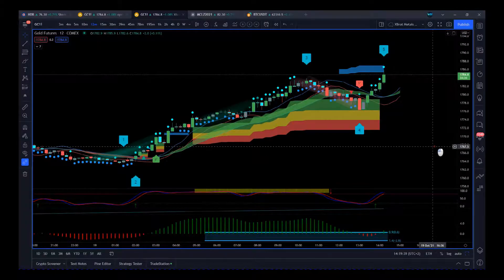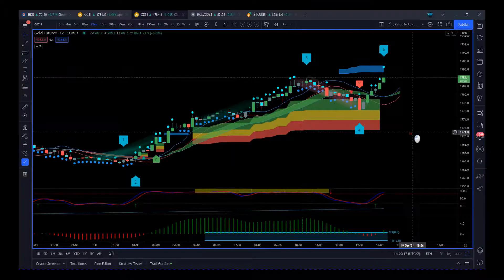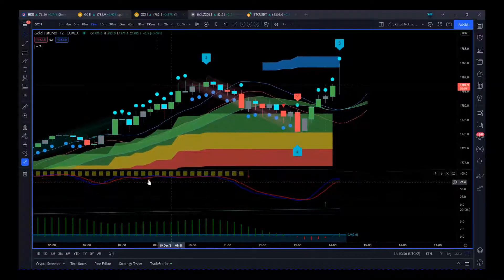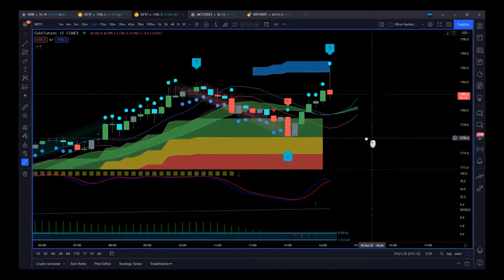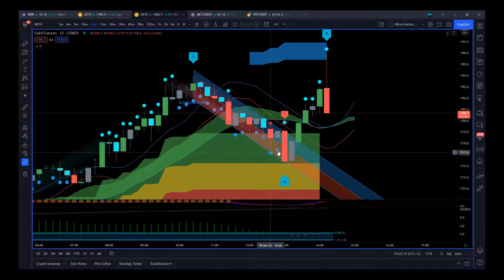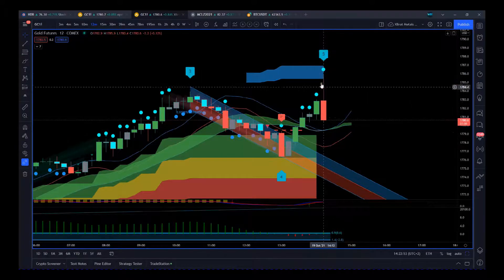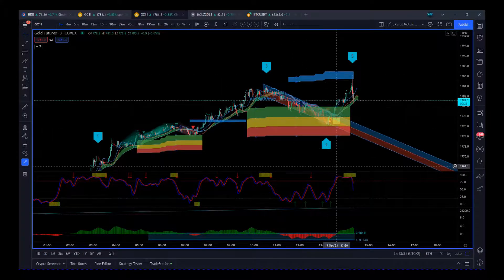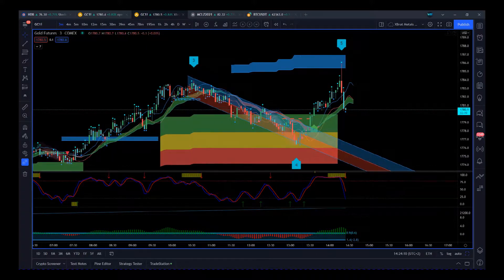👉Elliott wave Trading Strategy Tutorial - Day Trading Gold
This informative video on Elliott wave trading aims to dispel the misconception that Elliott wave trading strategies cannot be effectively applied to day trading gold or any other instrument. Gain valuable insights and confidently explore the potential of Elliott wave trading in your daily gold trading endeavors.

Gain valuable insights and expertise as Paul skillfully assesses the Wave 4 pullback using the Elliott wave Trading indicator suite, establishing an effective entry strategy. Witness the price confidently approaching the automated Elliott wave 5th Wave target zone before making a noteworthy rebound. This live recording of a trading training session offers a remarkable opportunity to deepen your knowledge in the field.

The Elliott wave Indicator suite is available for the Tradingview Platform, Thinkorswim, TradeStation, MT4 and NinjaTrader trading platform

👉For the best deals on Trading Indicators and Trading Software.